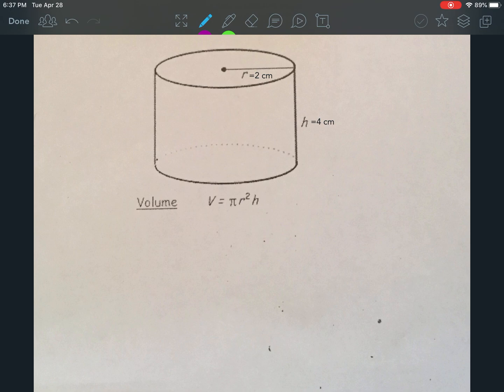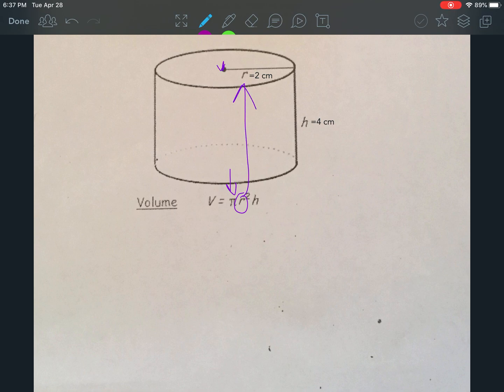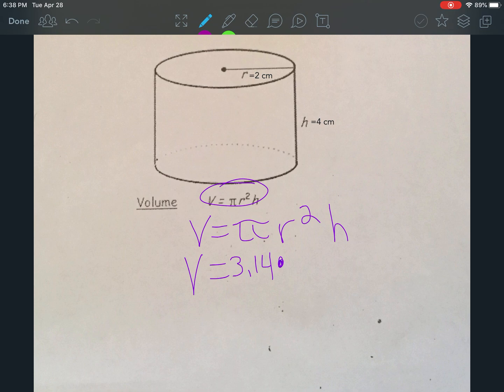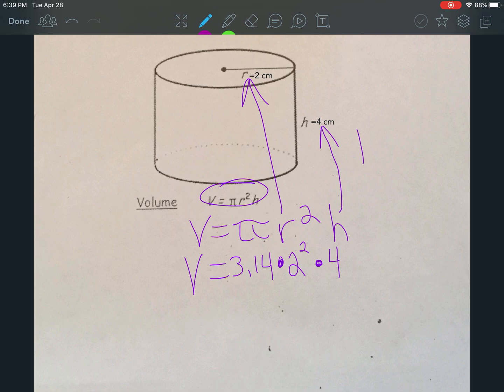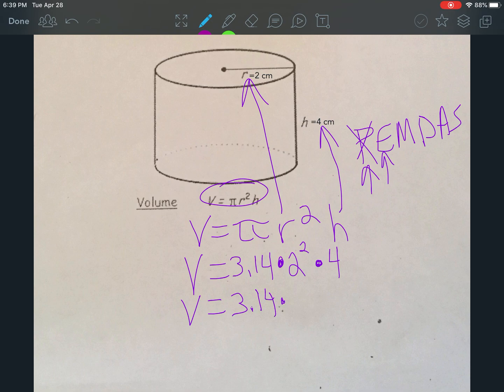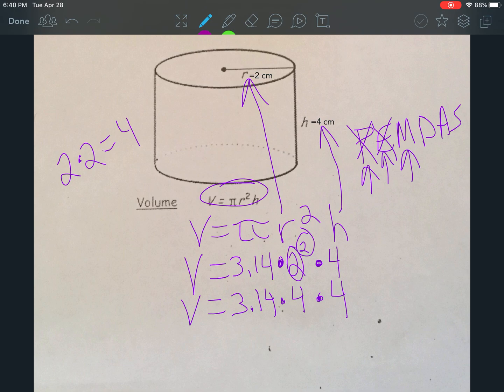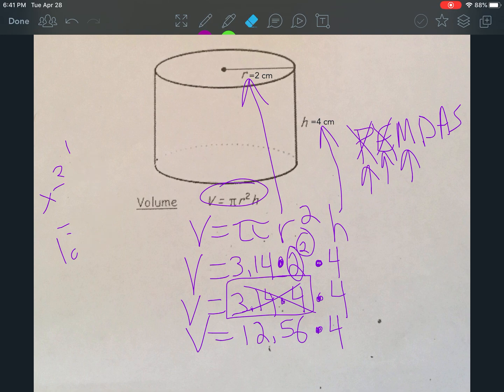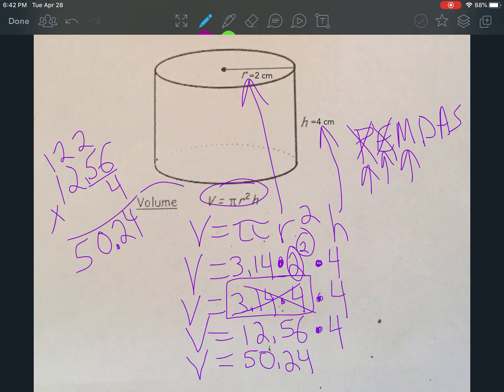Volume of a Cylinder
Teaches how to find the volume of a cylinder.